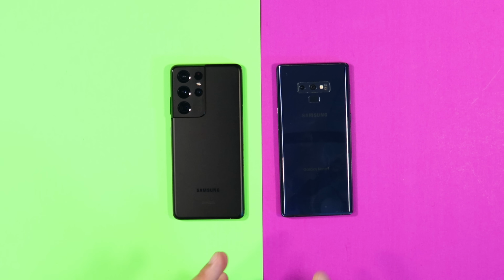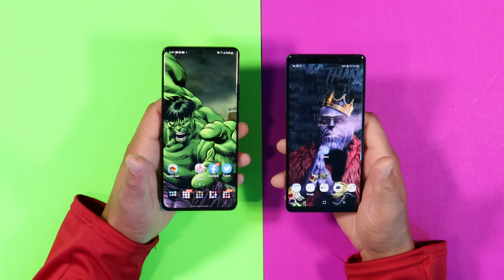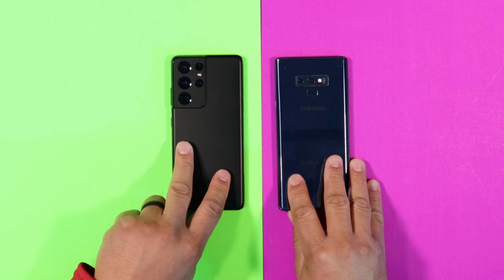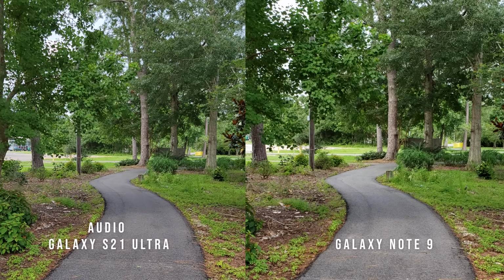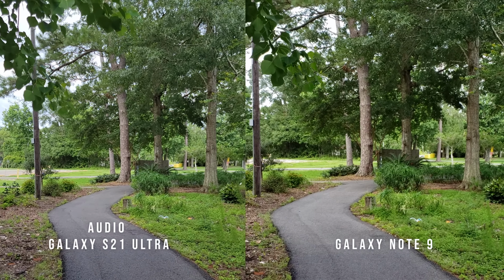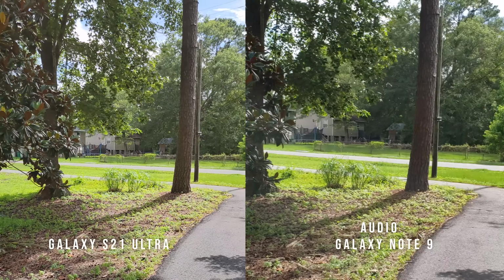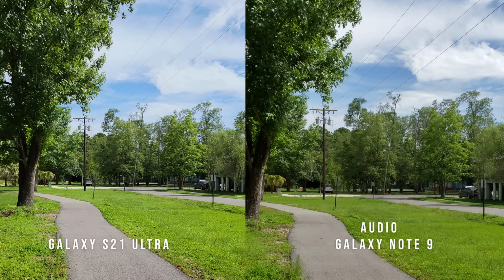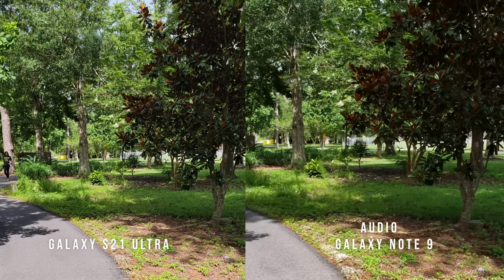Galaxy S21 Ultra Vs Galaxy Note 9 Camera Comparison | Old Vs New | Shocking Results !!!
Stylus Pen for Touch Screens